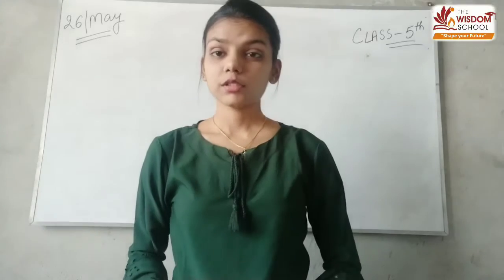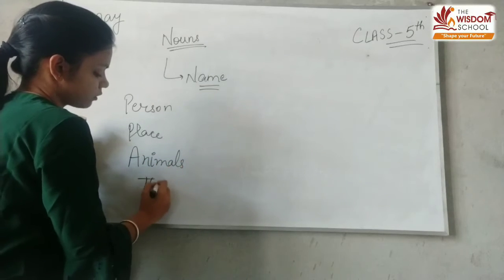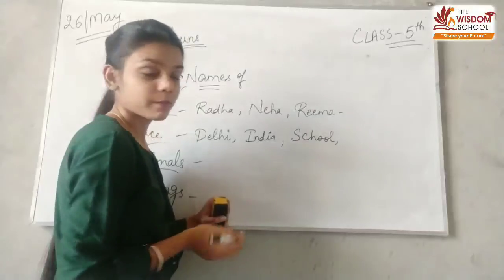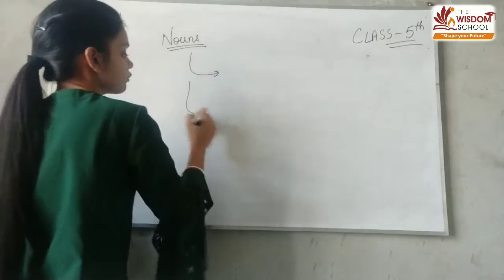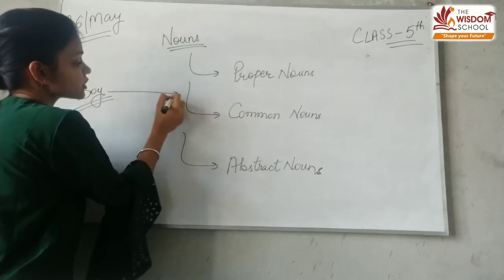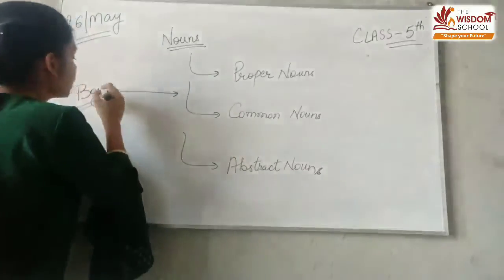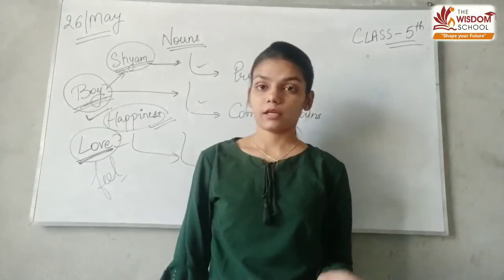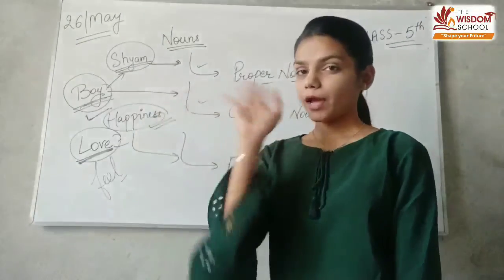Grade 5/ English Grammar/ REVISION OF NOUNS/ 26 MAY